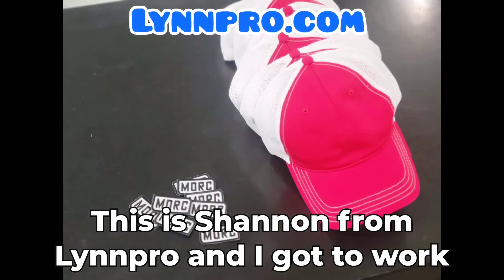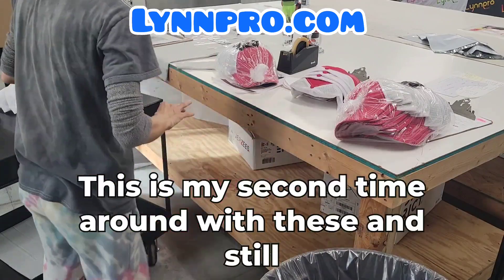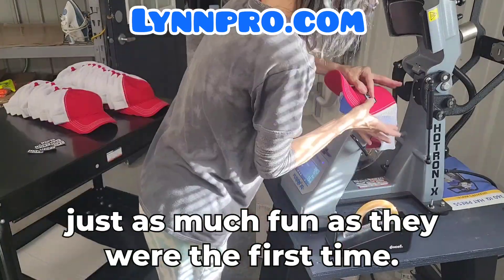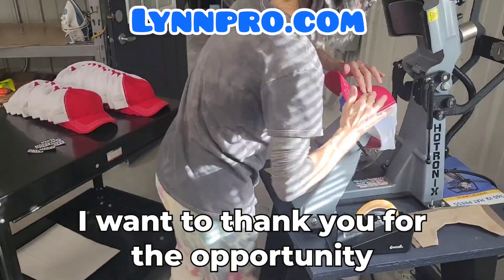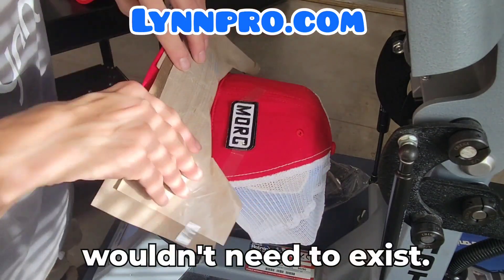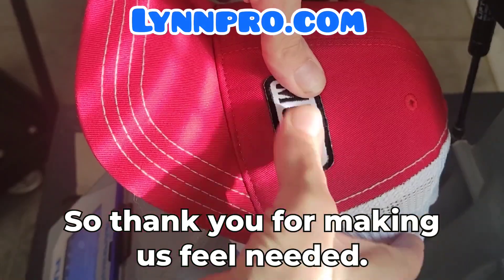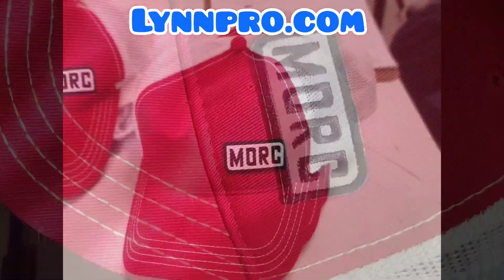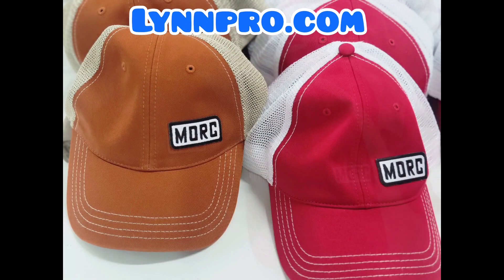Embroidered Patches on Custom Hats: The Art of Personalized Branding (Shorts)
Embroidered Patches on Custom Hats: The Art of Personalized Branding with Lynnpro 🧵🎩 Why not elevate your style with customized hats with embroidered patches? Lynnpro goes beyond the ordinary, offering you the freedom to make a statement with unique, personalized patches for your hats!

🧢 Versatility Unleashed: At Lynnpro, surprises are our specialty! While we often showcase our expertise in custom apparel, did you know we can create embroidered patches for hats and more? From mugs and water bottles to Rubik's cubes and keychains, we bring your brand, event, or organization to life on a variety of products.

🔥 Unleash Your Brand's Potential: Ready to stand out from the crowd? Let Lynnpro unleash the potential of personalized branding with embroidered patches. Your logo, your style, your brand – brought to life in every stitch!

💻 Explore Our Creations: Visit Lynnpro online or give us a call! Elevate your brand with Lynnpro's creative solutions! Discover the art of personalized branding and let your imagination run wild. 🚀✨